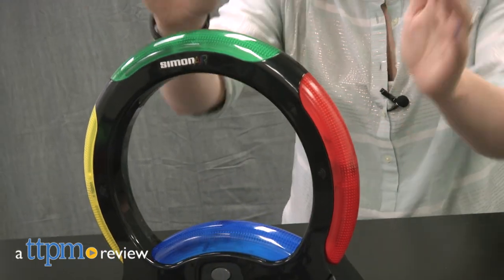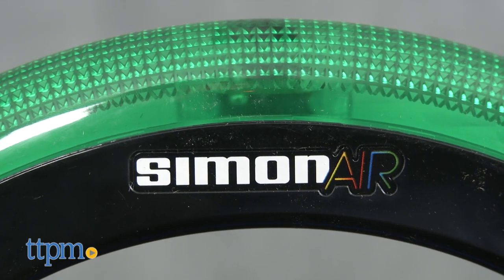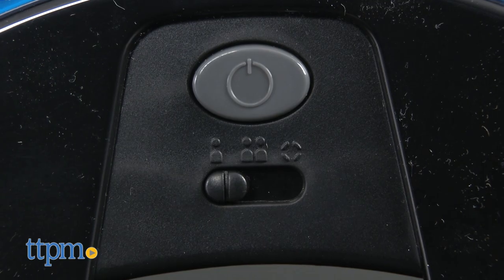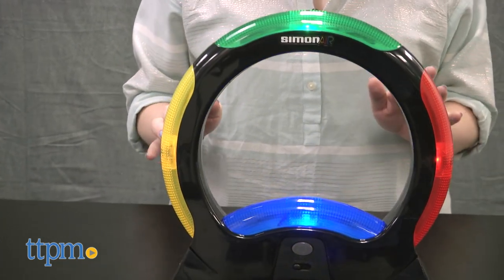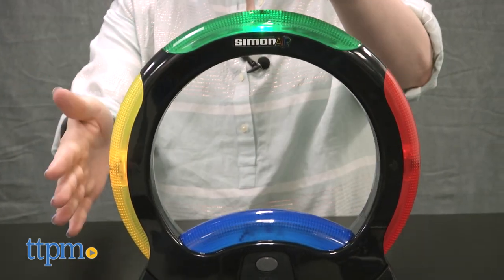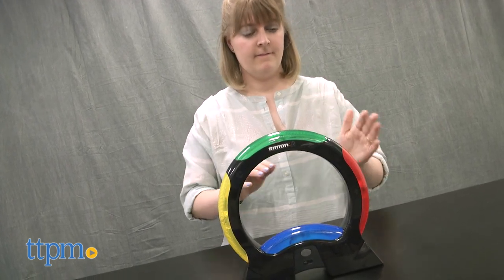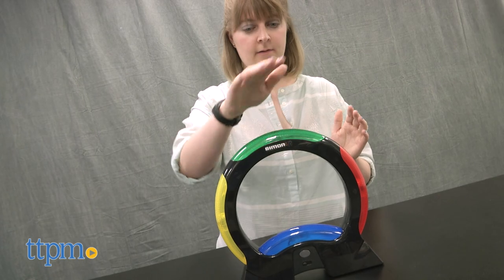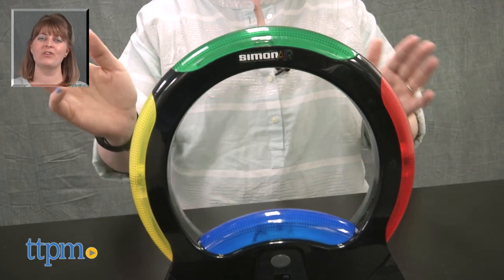Simon Air from Hasbro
The new Simon game from Hasbro is called Simon Air and it still tests your memory skills but instead of touching colored spots on the game unit, you just hover your hands around the spots. The game unit will light up with one, two, or more colors at once, and you’ve got to learn a few new moves in order to correctly repeat the color sequences. For full review and shopping info

Product Info:
Test your memory skills like in the classic game of Simon but don’t touch with the new Simon Air. This is a touch-free version of Simon. The game unit recognizes when a player follows the color sequence by sensing his motions. There are modes for solo and two-player play so you can challenge yourself or a friend.